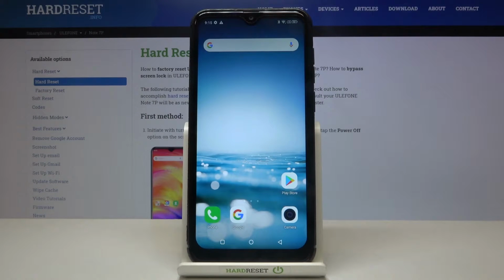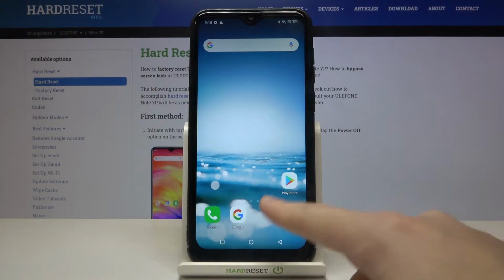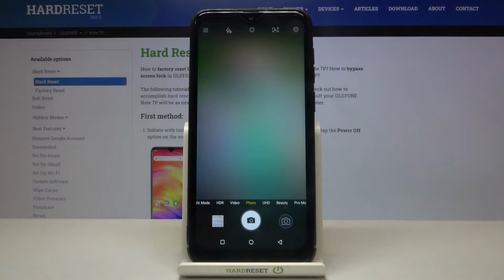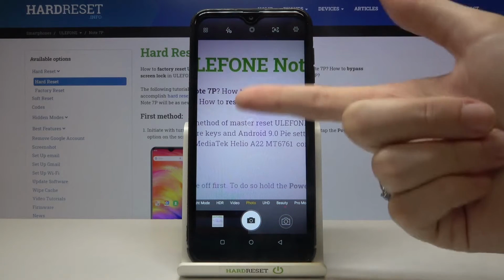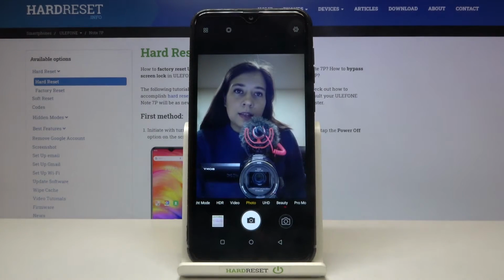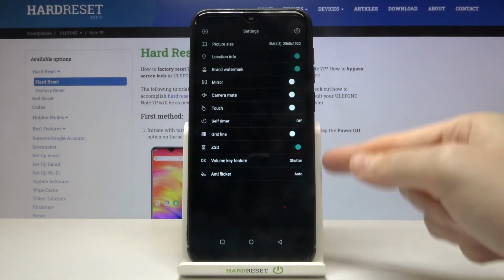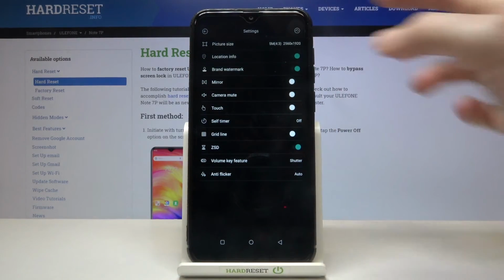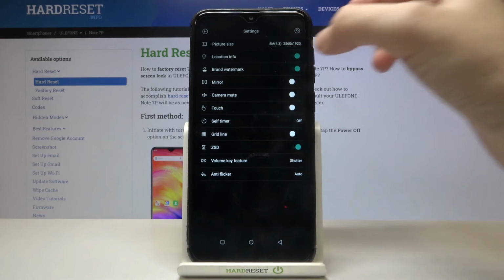How to Manage Camera Mirror Effect in ULEFONE Note 7P – Find Mirror Reflection Option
Learn more info about ULEFONE Note 7P:
If you’re wondering how to change the mirror effect in your ULEFONE Note 7P, then here we are coming to show you! In this tutorial we’d like to share with you the only way to get into proper camera settings and how to manage them in order to remove the reflection feature. From now on your device won’t reflect the image and it will take photos just like they should like in reality. So let’s follow all shown steps and successfully manage camera mirror effect.

How to Turn Off Mirror Effect Camera in ULEFONE Note 7P? How to Disable Mirror Effect Camera in ULEFONE Note 7P? How to Switch Off Mirror Effect Camera in ULEFONE Note 7P? How to Remove Mirror Effect Camera in ULEFONE Note 7P? How to lock Mirror Effect Camera in ULEFONE Note 7P?